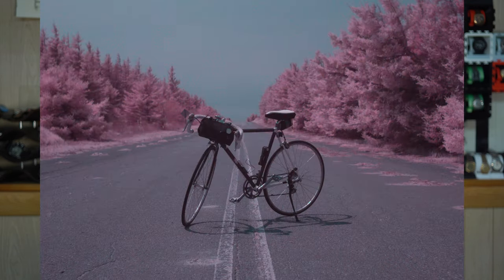The DIY Panasonic G1: The Cheapest IR/Full Spectrum Camera Setup****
This video is about the G1 and it's potential to be a very budget friendly IR shooter. I figure if you look around with a cheap M42 lens and a cheap IR filter this can be done for around $120USD or so.

Chapters:
0:00 - Intro
2:05 - Disclaimer
3:33 - Asterisks
5:01 - Why the Panasonic G1
9:48 - Asterisks 1 - Breaking the AF
12:16 - Asterisks 2/3 - Making Modified Lens Adapters / Getting Lenses
16:22 - Asterisks 4 - Still need a IR Pass filter on top of your lens
17:33 - The Results (Photos)
19:44 - Conclusion

My Lowered M42 to Micro Four Thirds based on the work of Nikolaus714:

As a bonus I actually modified and tested another mount the Leica Thread Mount LTM (M39), the original file is:

720nm IR pass filter on Amazon.com for about $20 bucks, don't forget to check the filter size you actually need:

Here is a blog post also with good IR photo editing guidelines and tips